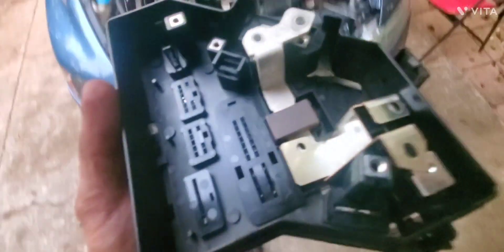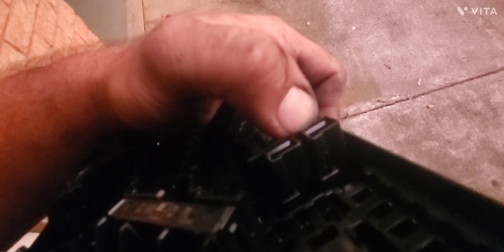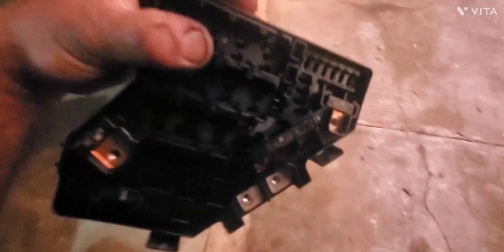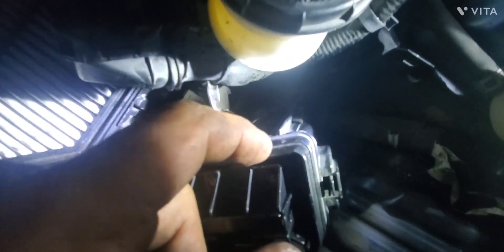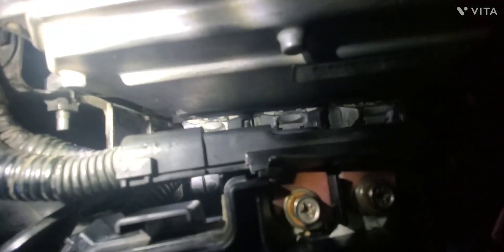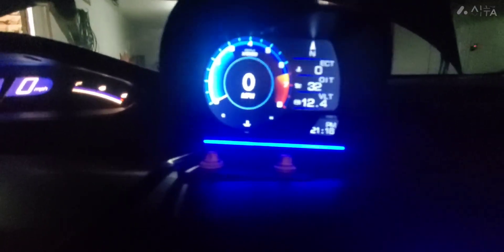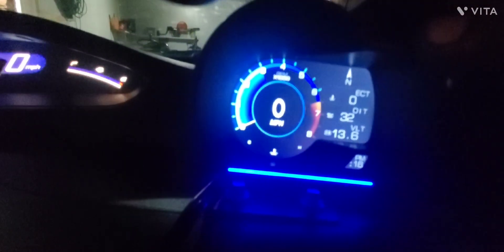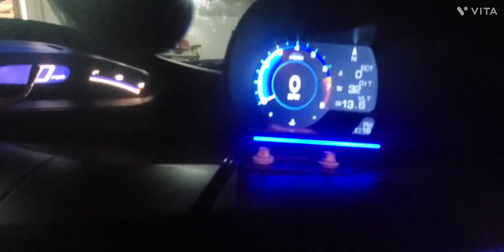8th Gen Honda Civic ELD Low voltage fix!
The new and in-depth video is below

I bought this car a few weeks ago and after installing the OBD2 heads up display I noticed that the voltage would drop to 12 volts after coming to a stop and it would stay there. Once a significant load was then drawn, say 3/4 fan or more, then the voltage would rise to 14 volts. I knew it wasn't the alternator or the battery because they where new. I consulted YouTube and thanks to many other civic owners, I found the issue. Even so, there where no videos I could find that showed the disassembly of the fuse box and replacement of the (ELD) electronic load detector in an 8th gen. So, I had to make one for the Honda Community that's still alive. Enjoy!

ELD with shipping was $9.73 from Honda parts Direct
Part number 38255-SNA-003

OBD2 Heads up display: